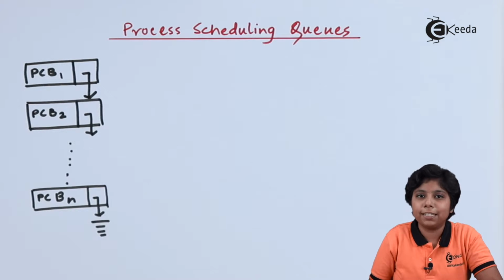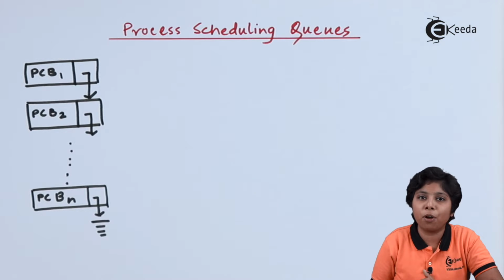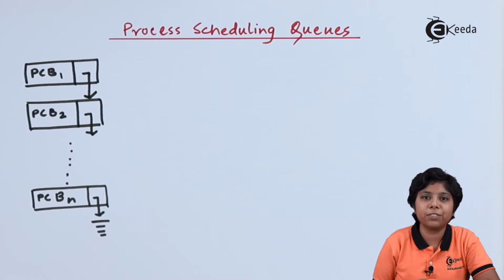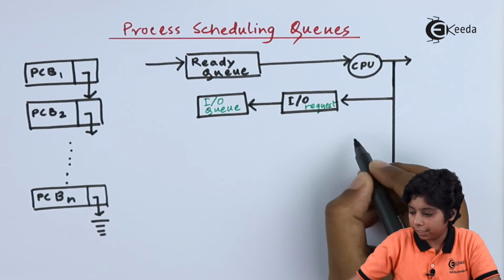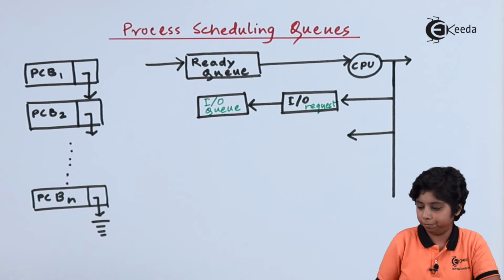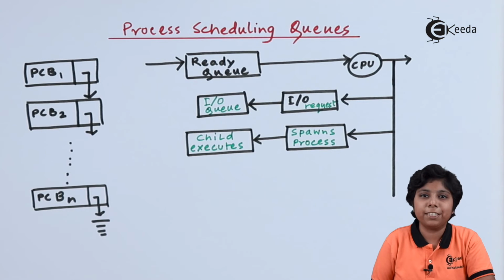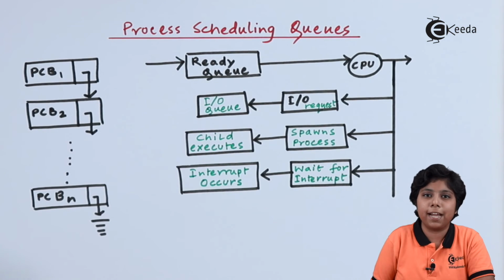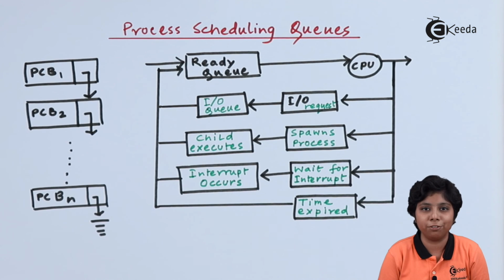Scheduling Queues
Happy Learning : )